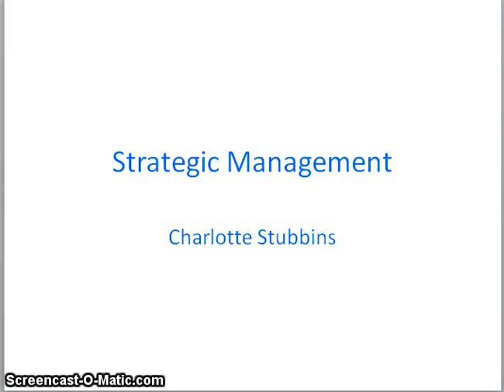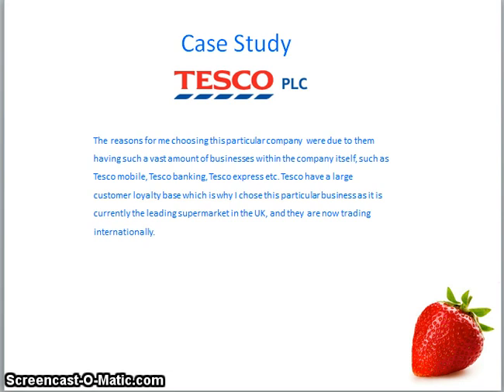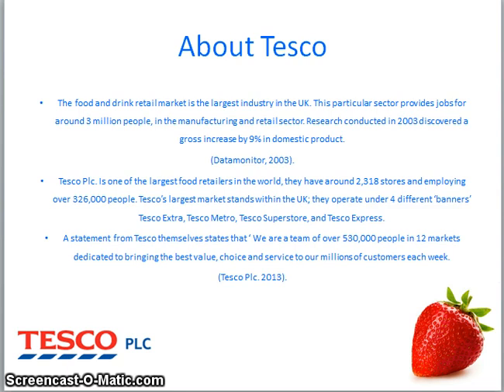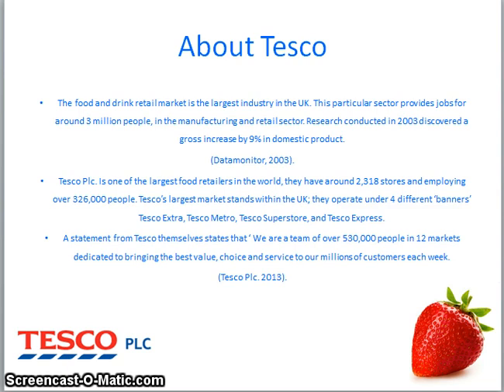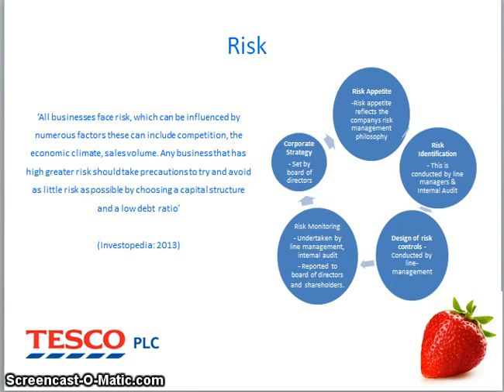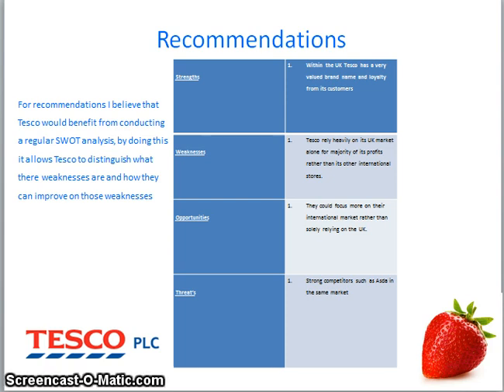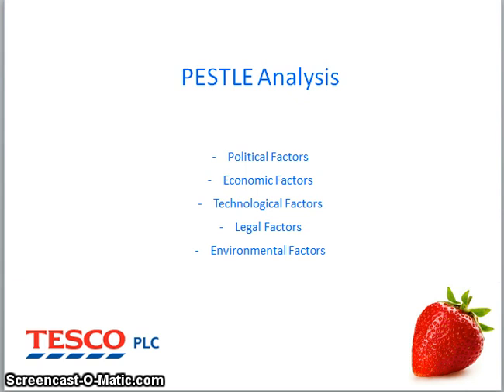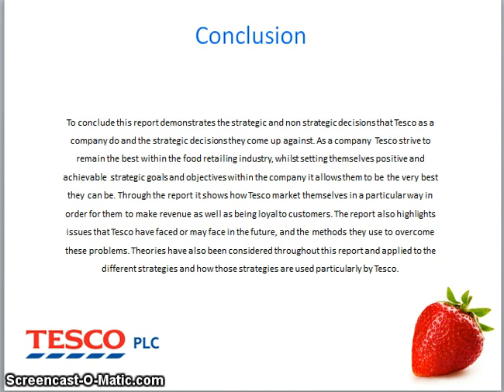Strategic Management Report Overview- Charlotte Stubbins